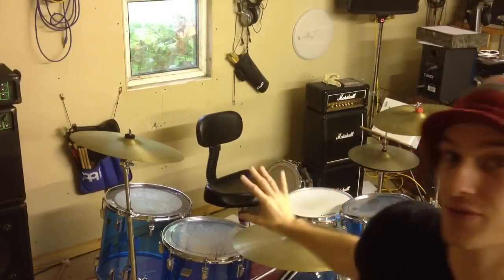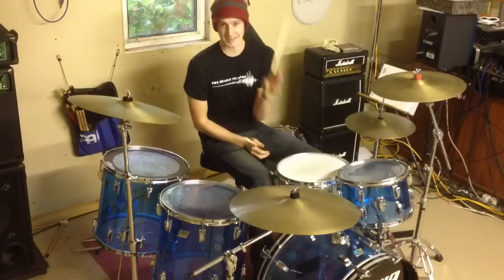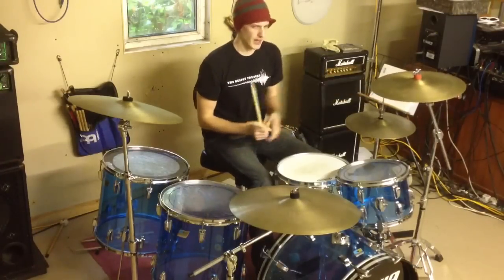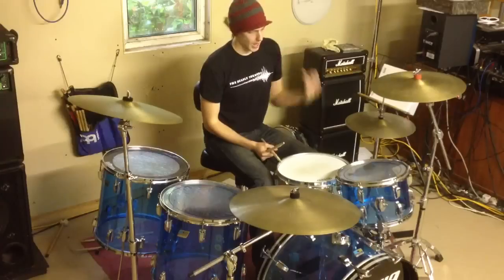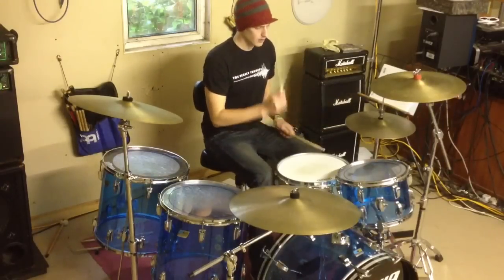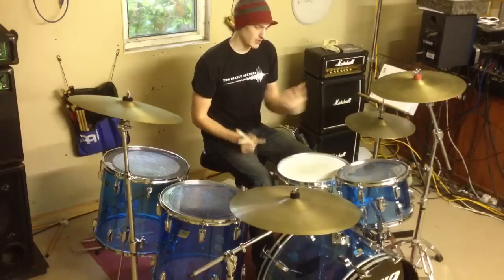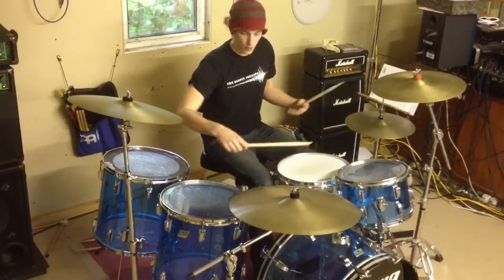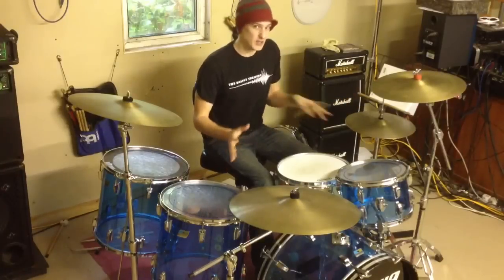That Bonham Bass Drum Thing From 'Good Times Bad Times' #73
This is a great and challenging pattern played as 16th note triplets between the hi hat and the kick drum, as played by John Bonham on Led Zeppelin's 'Good Times Bad Times'. This can be played much easier with a double bass drum pedal, but we are going to go for it with a single pedal, as it was played by the man himself. To get used to this idea, I would recommend just practicing playing the idea over and over with a metronome and gradually increasing the speed. Then you can add it to some nice phat rocking grooves. Cheers. Alex